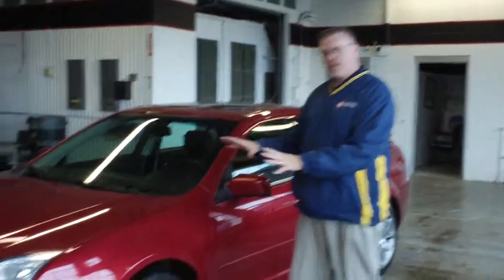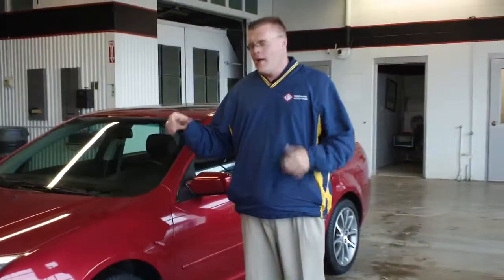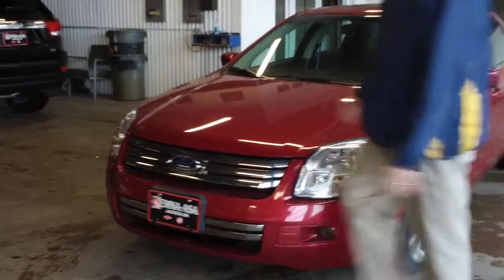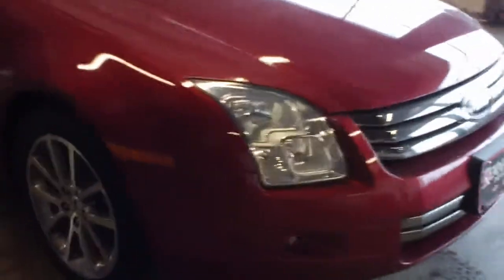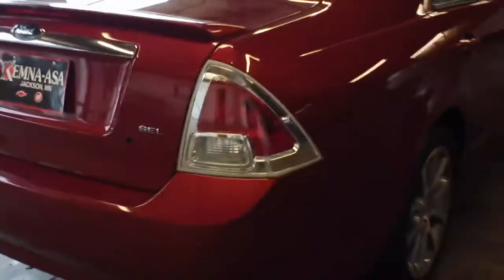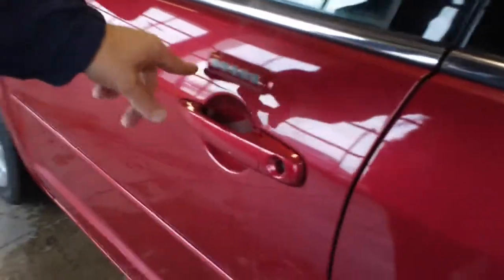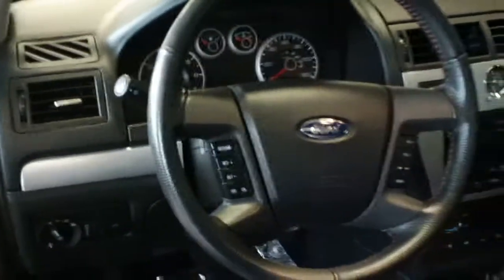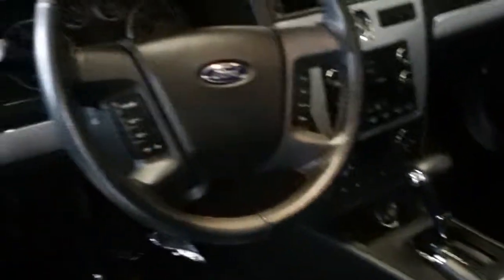Used 2008 Ford Fusion Kemna-Asa Auto Plaza Jackson Mn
Kemna-Asa Auto Plaza in Jackson MN One of the largest Car dealerships in Southern and Southwest Minnesota